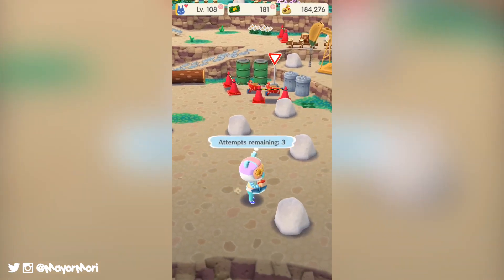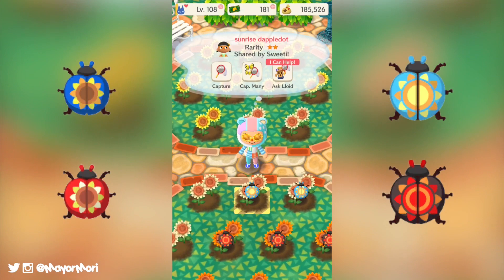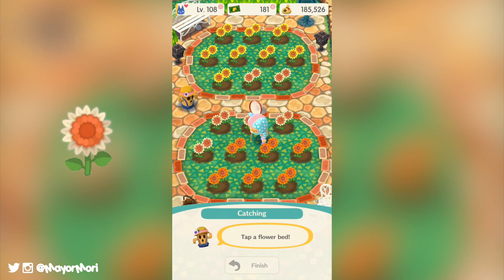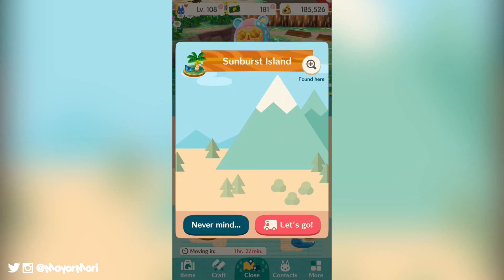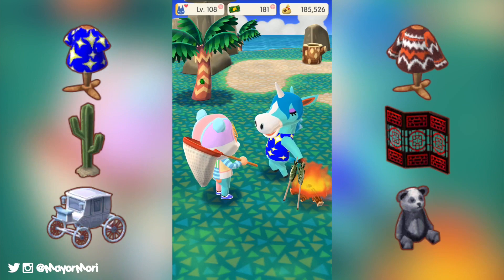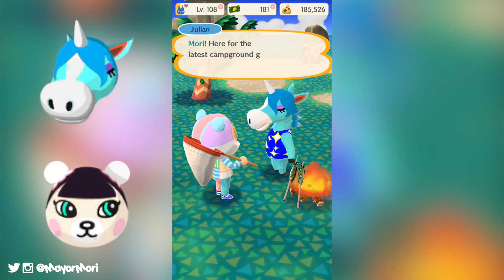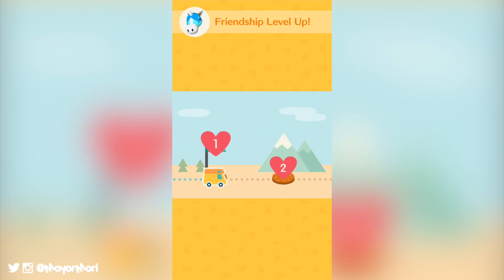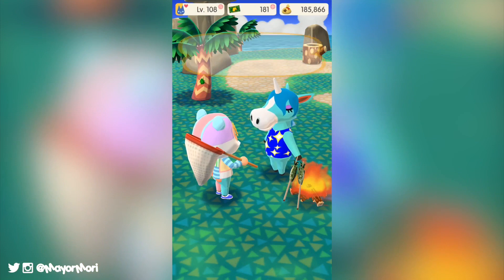Animal Crossing JULIAN + ALL NEW ANIMALS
►'Like' for Julian 🦄✨

In this video we wrap up the latest Garden Event hosted by Kapp'n himself. We then discuss the next Host The Most Event that started today. Do you have a new favourite?

Happy gaming.